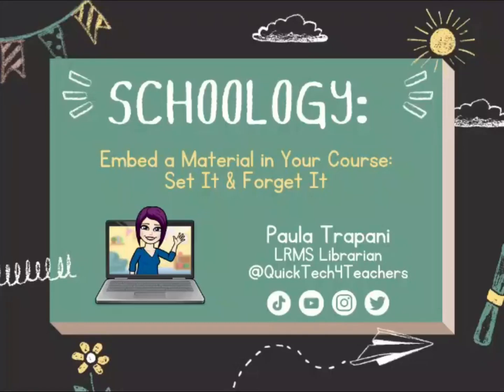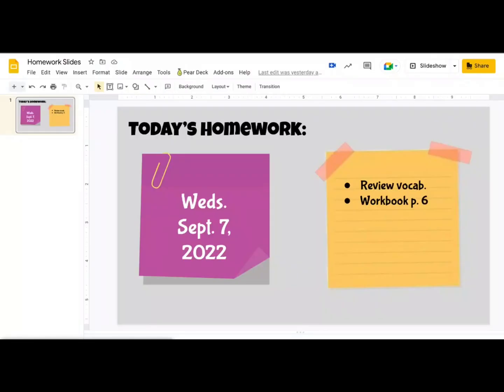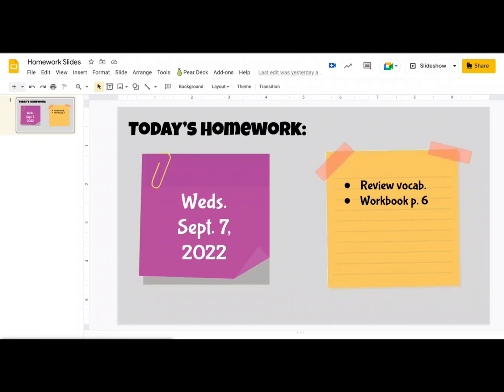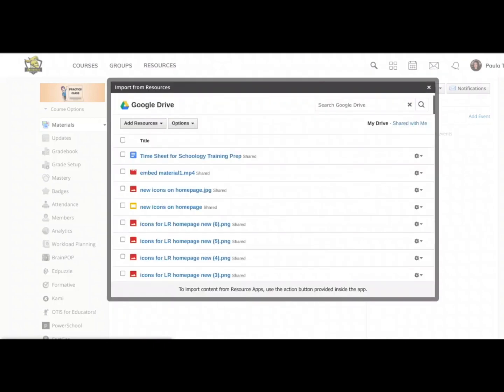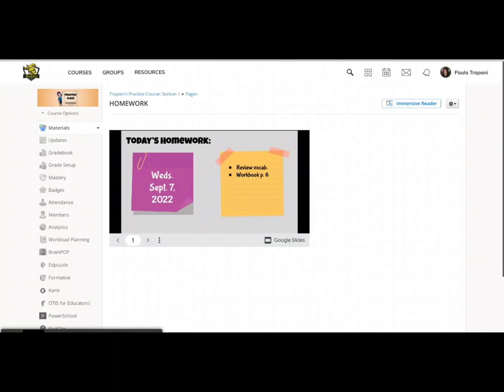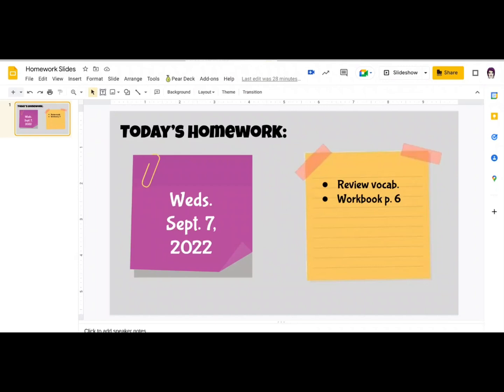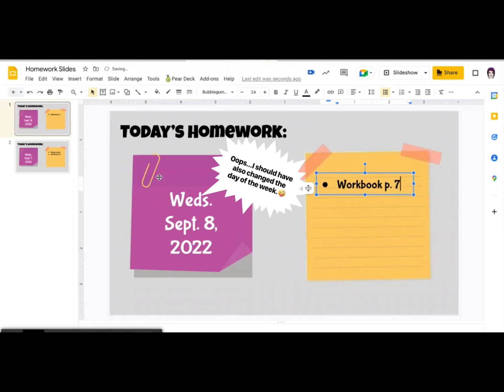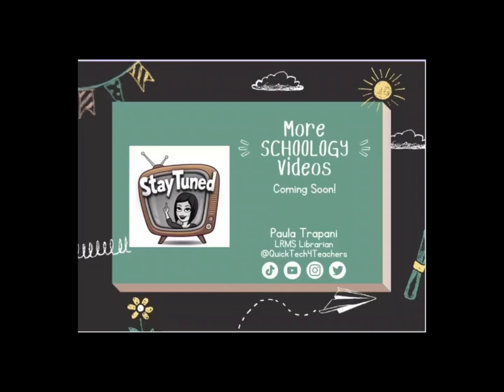Schoology: Embed Material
Demonstrates how to embed a material like a Slides presentation of Daily Homework or Do Now assignments.  Embed it in Schoology at the beginning of the year, and then it will automatically update when you edit the actual Slides presentation...set it and forget it!